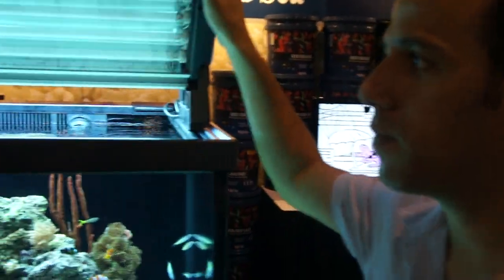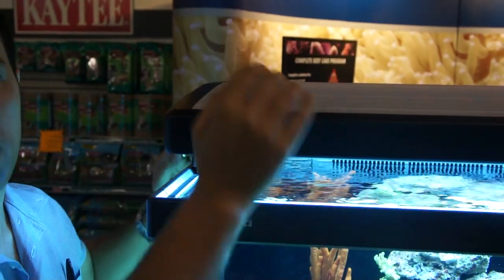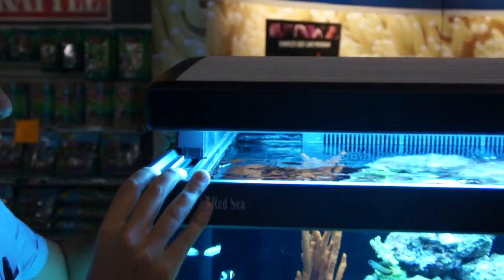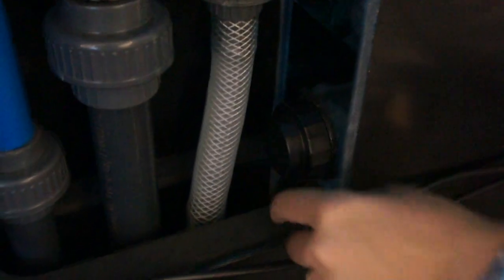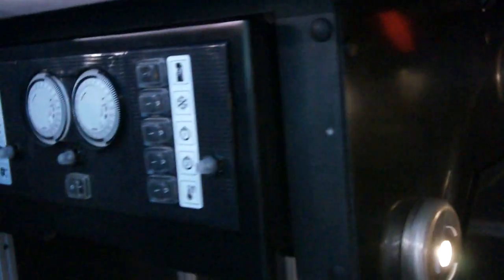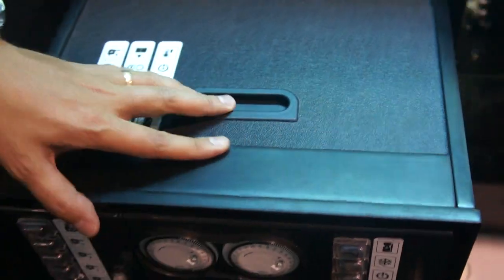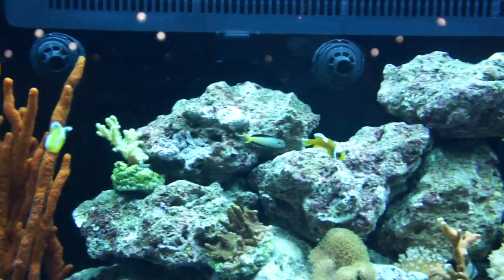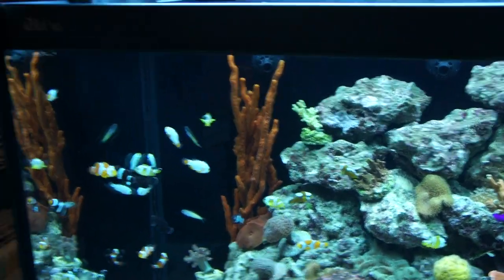Red Sea Max S 500 T5 Coral Reef System Demo live with MarineGeek.com!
Red Sea Max S 500 Coral Reef System Demo Live from the Red Sea Booth, the first of its kind in the US